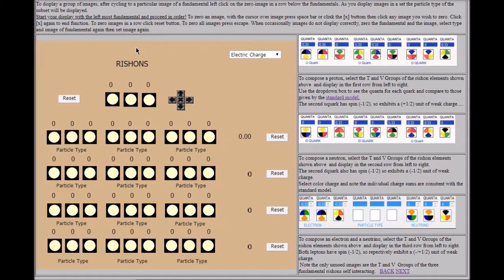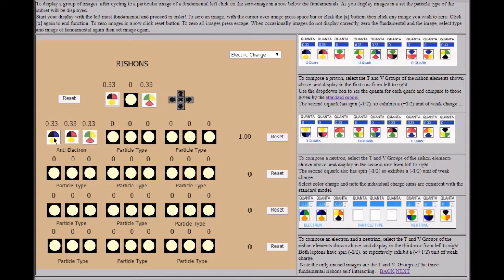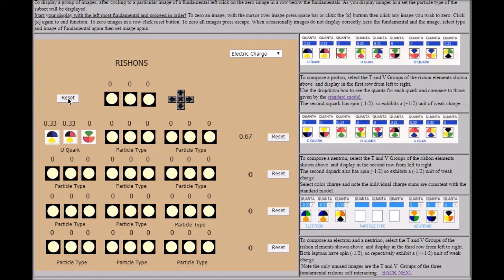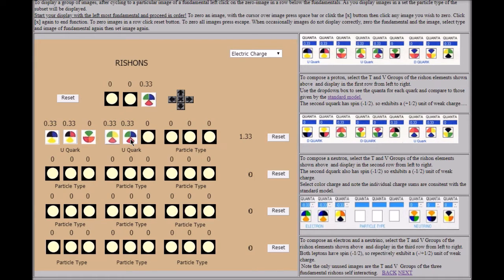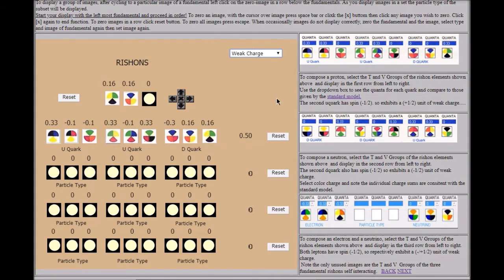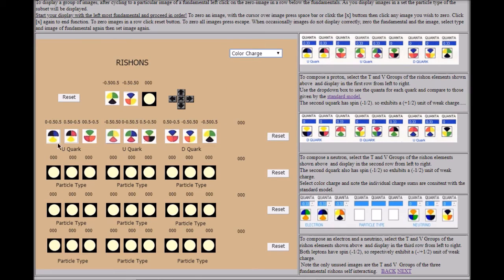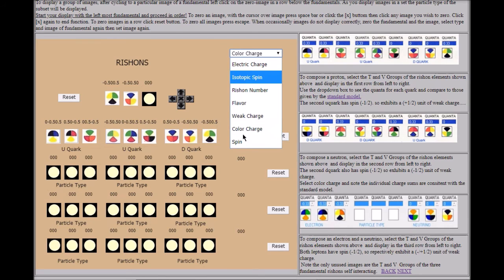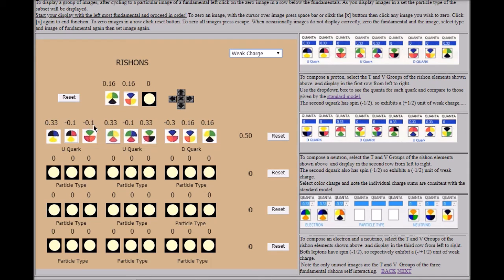RishonsInstructions6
Explanation of how to build particle systems of the standard model with graphics of proposed rishons.